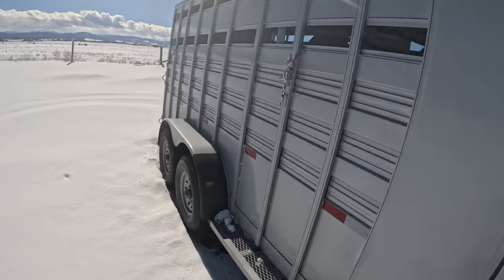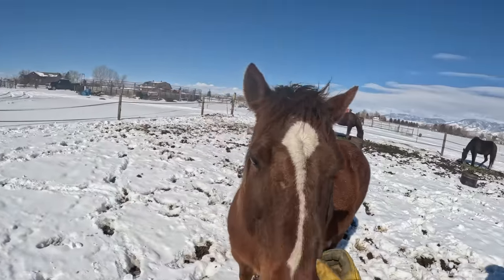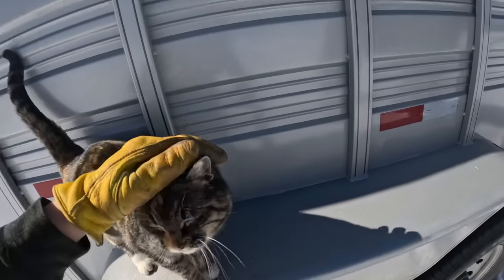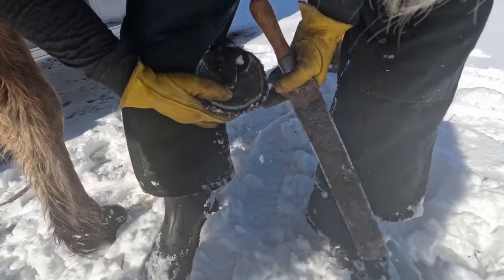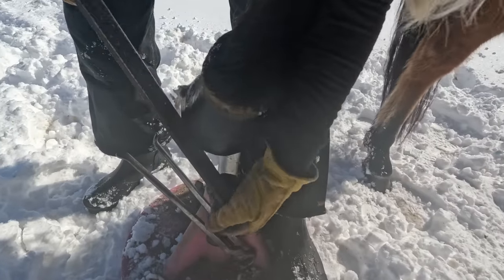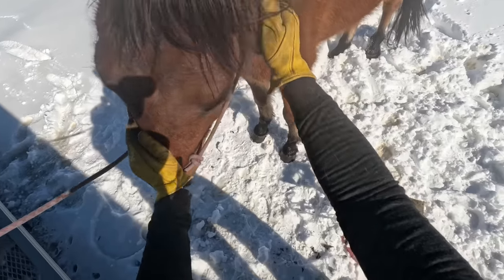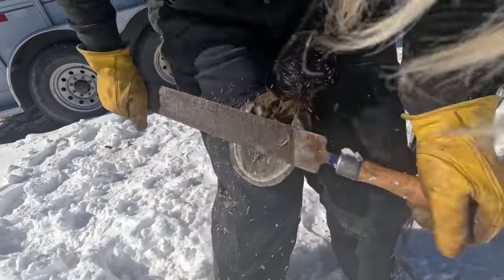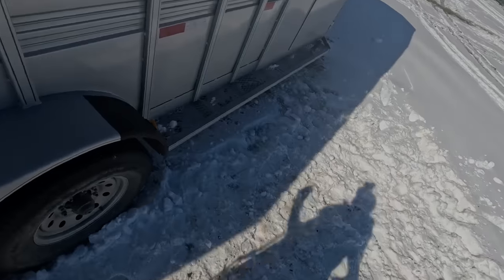The perfect hoof trim ~ Horse gets a pedicure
I can't believe this horse's rock hard feet broke my nippers!
Stewy is one tough little horse but his feet are even tougher!

Check out these videos on the other horses I have rehabilitated check out these videos !